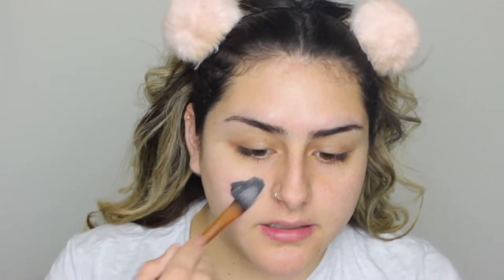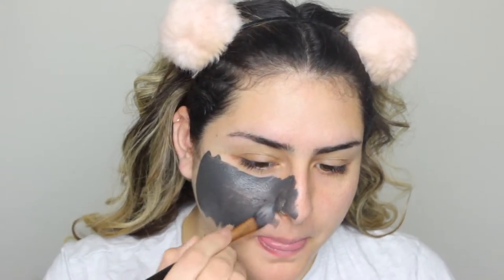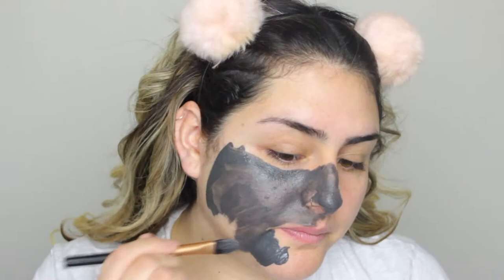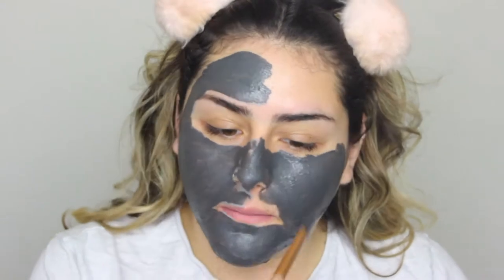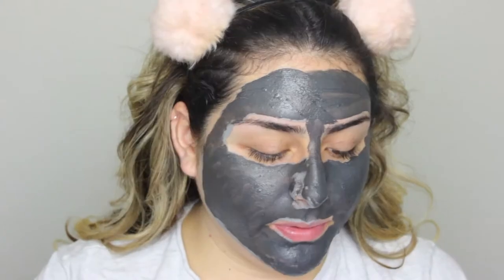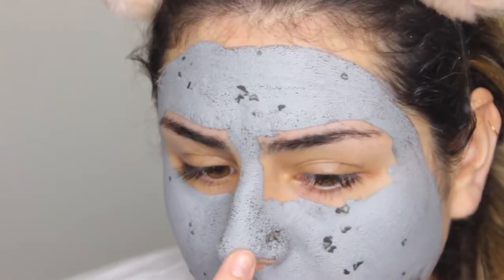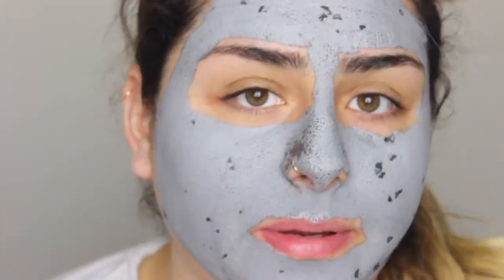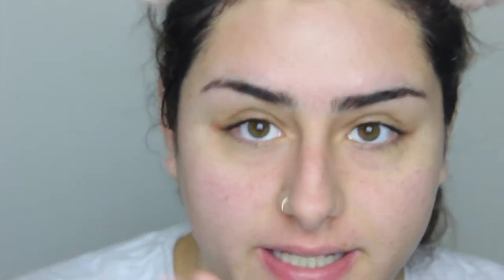Glamglow Supermud Clearing Treatment Mask Review | heyitszam ♡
:: DETAILS ::
Glam Glow Super Mud Mask Clearing Treatment

xo, zam ♡